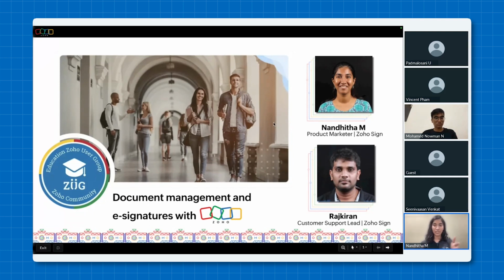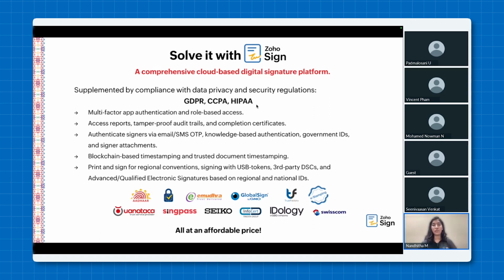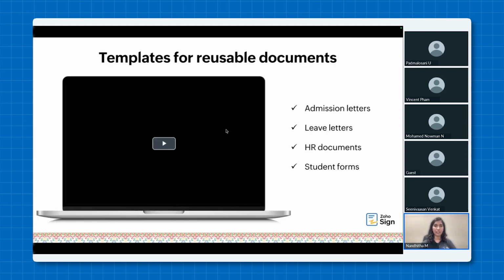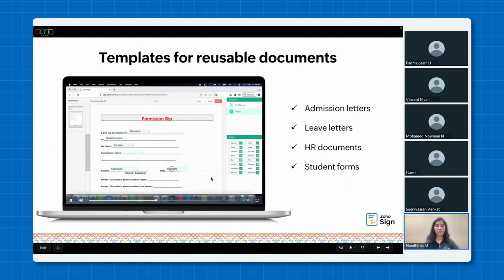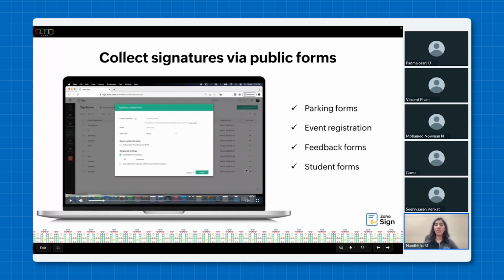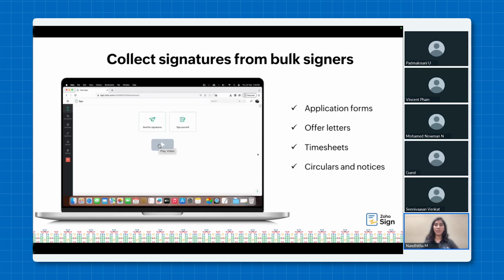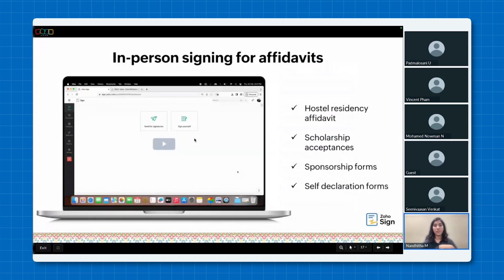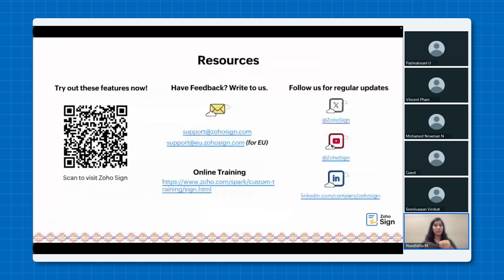Zoho User Group - Document Management & eSignatures with Zoho Sign | Zoho Sign for Education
Watch this recording where Nanditha explains how Zoho Sign can help educational institutions digitally transform the paperwork and offer a seamless and secure business workflow

Sign, Send, and Manage documents from your Application with Zoho Sign’s APIs and SDKs